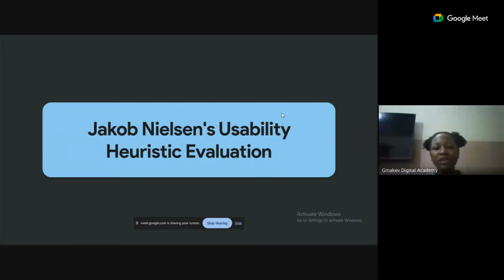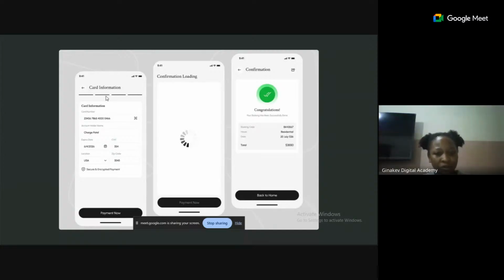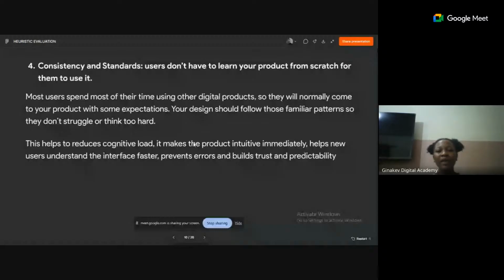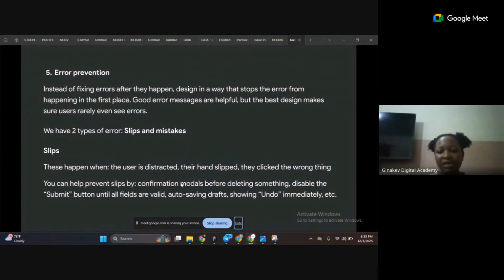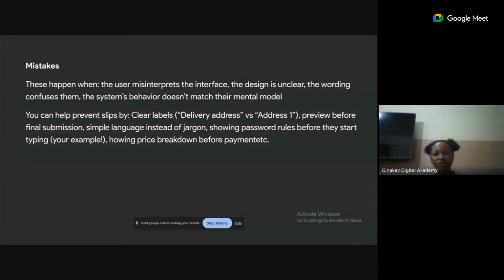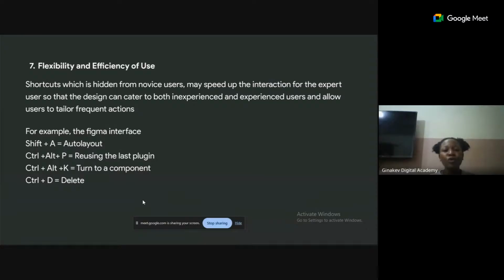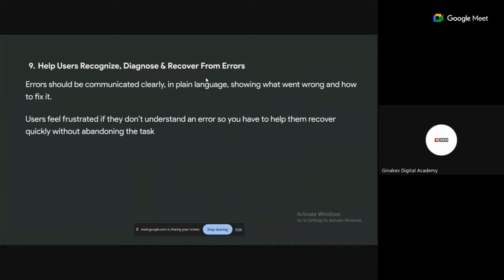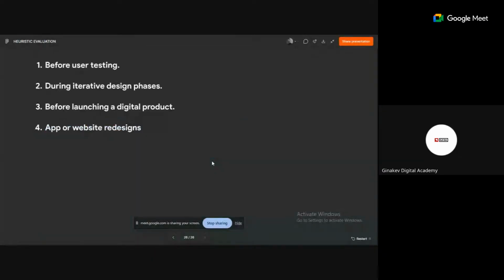Week 7, Session 2 – Heuristics Evaluation In Usability Testing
In this session, we focus on Heuristics Evaluation—a key method for assessing the usability of digital products.

Topics covered in this session:

Introduction to Heuristics Evaluation:

Understanding what heuristics are and why they are important in UI/UX design.
Overview of Jakob Nielsen’s 10 usability heuristics for user interface design.

Evaluation Process:

How to perform a heuristics evaluation on websites or applications.
Identifying usability issues, categorizing severity, and documenting findings.
Evaluating both functional and visual aspects of the interface.

Practical Examples:

Demonstration of evaluating a sample interface using heuristic principles.
Common usability problems and how they can be resolved.

Best Practices:

Conducting evaluations efficiently and effectively.
Combining heuristics evaluation with other UX research methods for better results.
By the end of this session, learners will be able to critically assess interfaces, identify usability problems, and provide actionable recommendations for improving digital products.